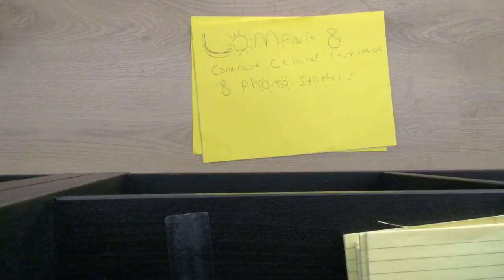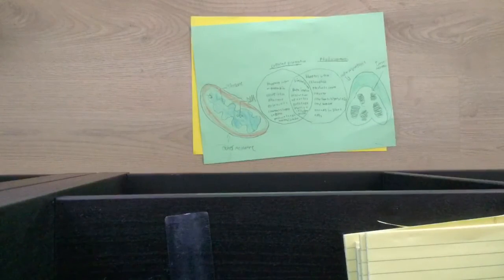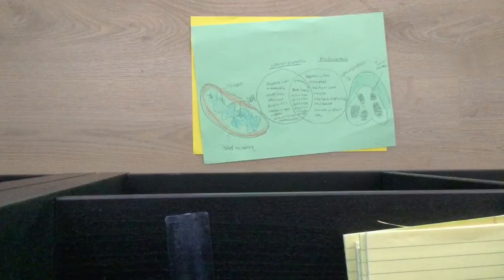photosynthesis project by Mohammed and Hashem